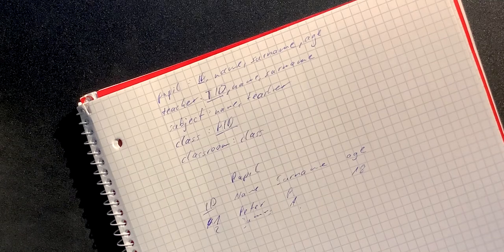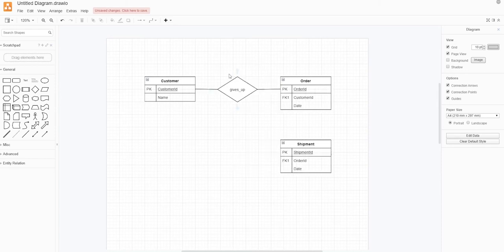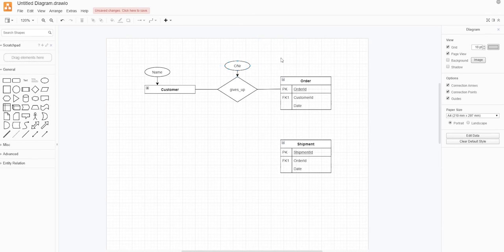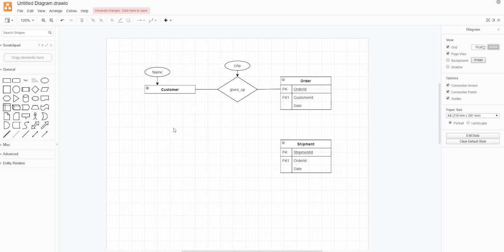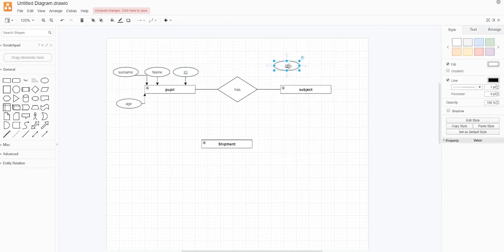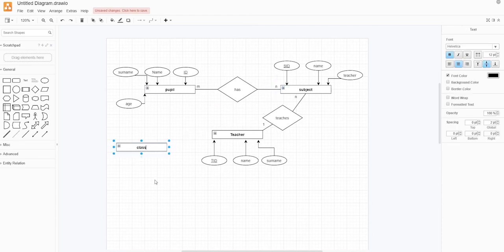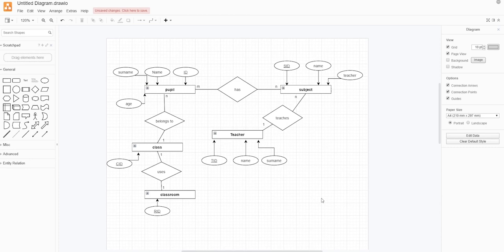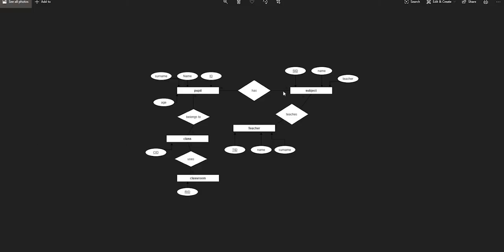How to create a Database from the BEGINNING + ER Diagram | Creating a Entity Relationship Model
This is the first video of my new series of creating a database from scratch, how professionals would do that!

Title: Made in Sydney by Peyruis
Genre and Mood: Dance & Electronic + Happy

Title: Dark Sky by JayJen & Enine
Genre and Mood: Classical + Inspirational

Title: Fluffy by Smith The Mister